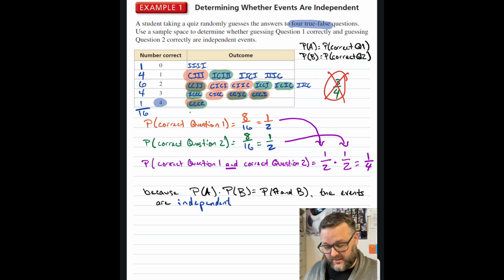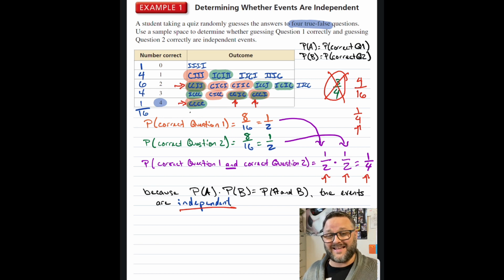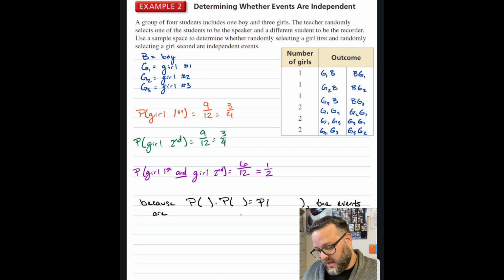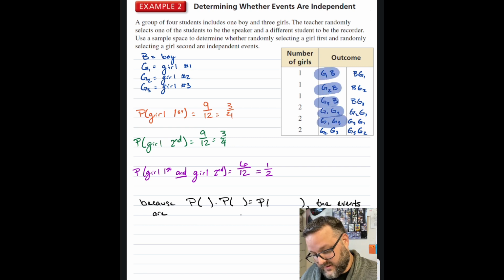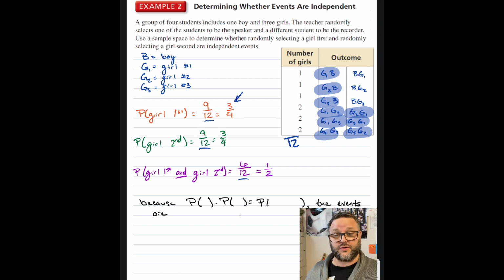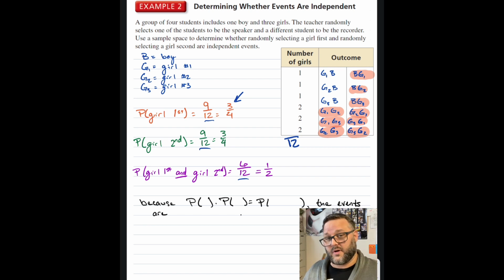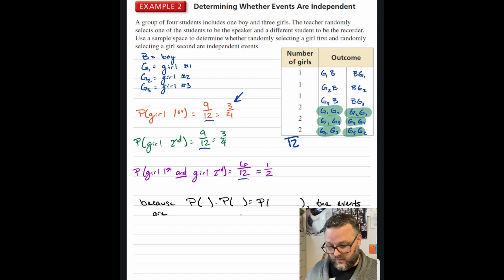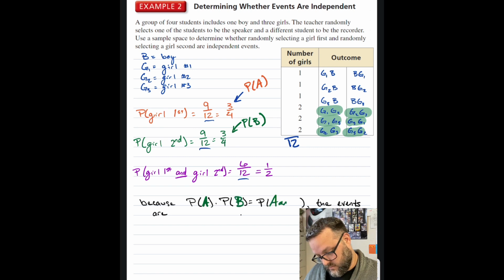7A1 9.2.2 Determining Whether Events Are Independent